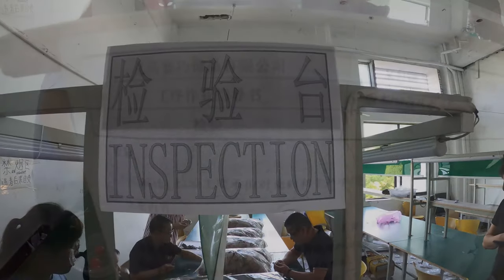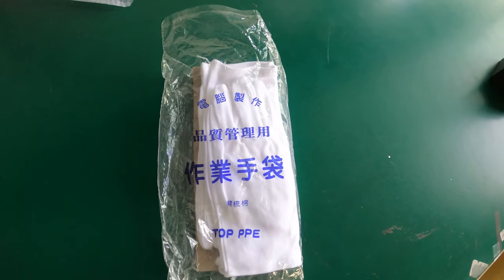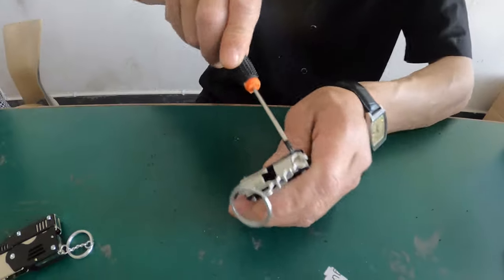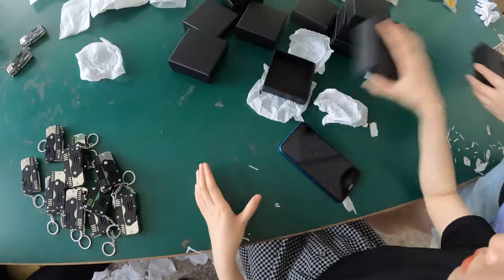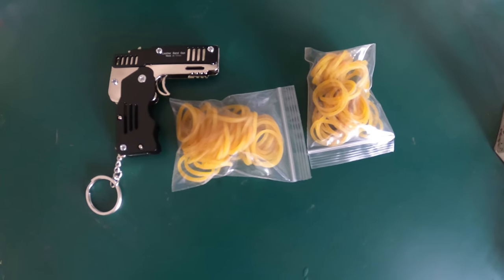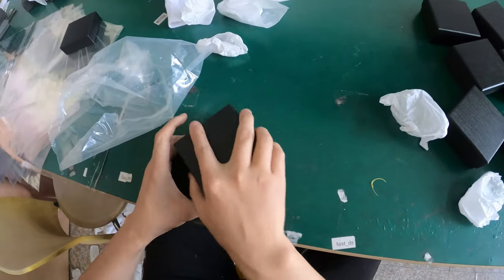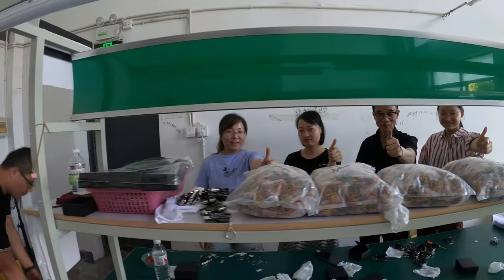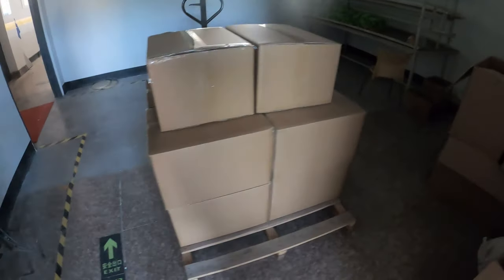Our team is checking and packaging our products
SOQ Jewelry is one of the biggest Fashion jewelry suppliers in China.
Your best jewelry brand solutions.

         A Letter to My Awesome Business Partners

Hey Guys,

This is Tiger With Yiwu SOQ Jewelry Factory.We are original factory. We have our own factory.

I hope your company won't treat us as a vender or a supplier. I do hope your company treat us as a long-term Business Partner.
( I do hope you have a chance to visit our company and factory, I am gonna show you around)

Our factory had passed Sears, Macys, Sedex, Kohl's,Jcp,Family Dollor Fjata,BISI factory audit and got C-TPAT certificate.We mainly supply forNorth America and Europe Speciality stores and retailers, such as:
Wal-mart
Family Dollar
Macy
Forever 21
Sears
Jcpenney
Primark
Kohl's
Guess
Payless
Pacific and so on

Looking forward to a long term business. All we can offer is the best price and a willing heart to do long term business with your company.

Talk to me on the phone for more details if it's OK with you.

Thanks
Tiger

These are our official websites.
These two websites are new. We are still making them. ( Factories in China always made a lousy website. but we try to make a better one.)